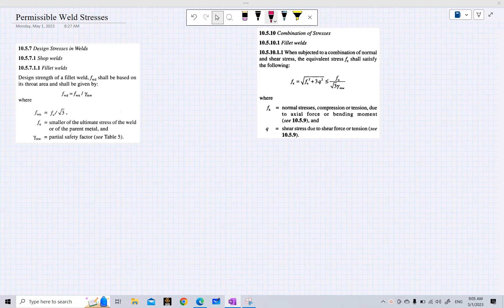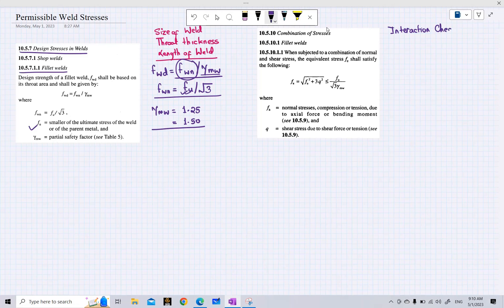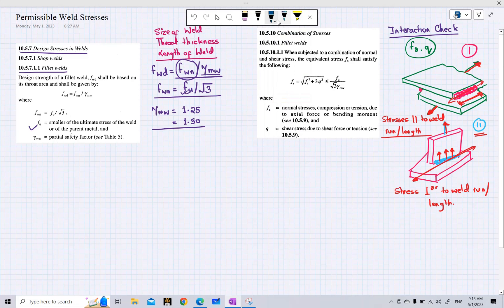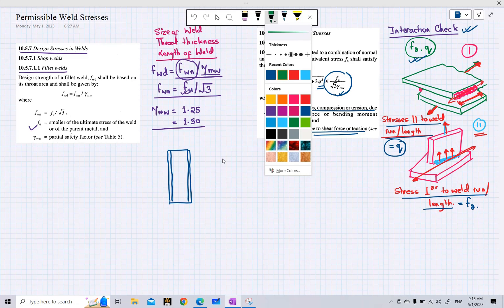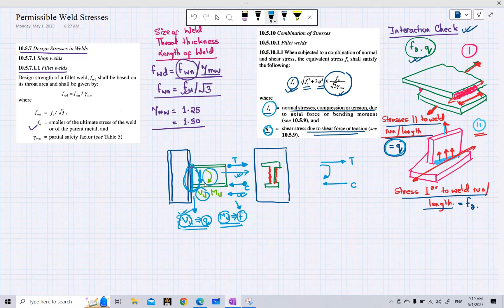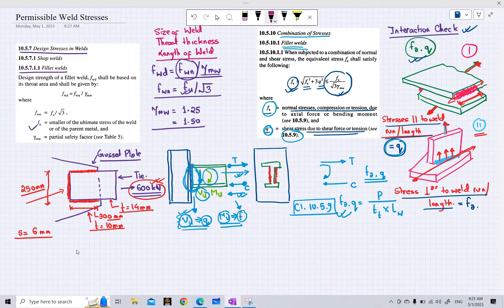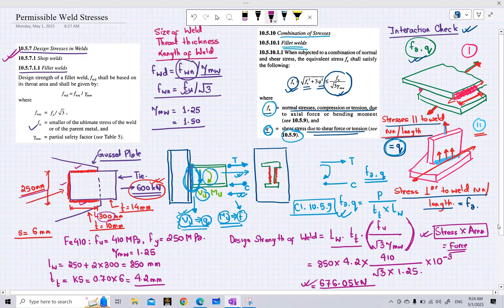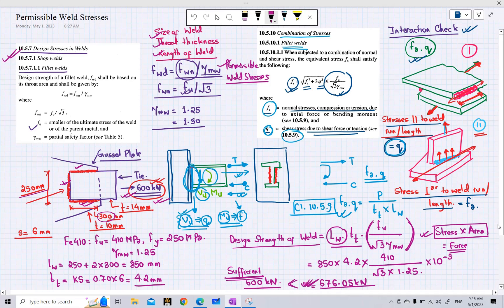Lecture 7 - Calculation of Weld Permissible Stresses (Codal Provisions - IS 800)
In this lecture, we discuss on calculation of permissible weld stresses, f and q stresses and also solve a numerical related to calculation of design weld stresses.